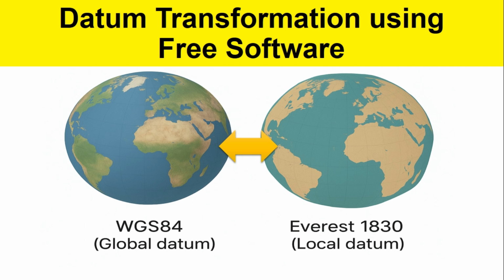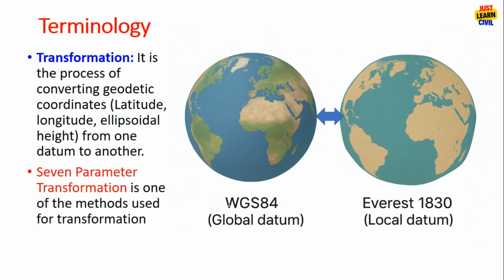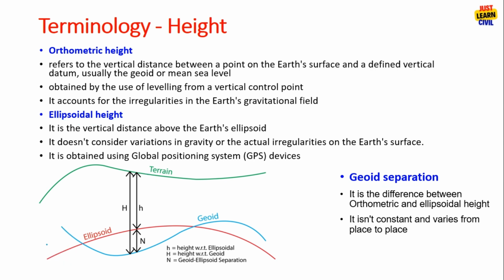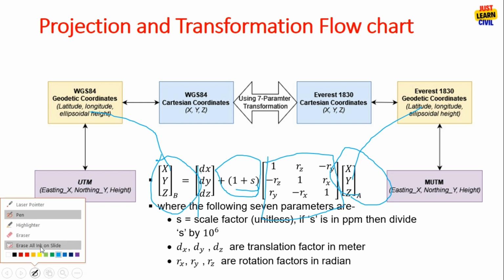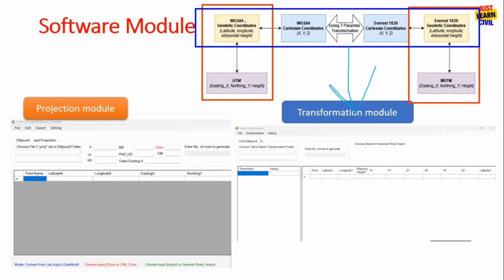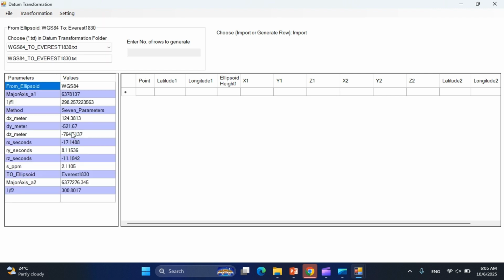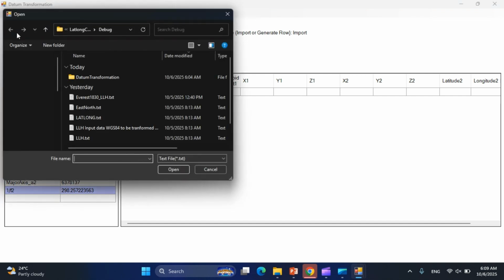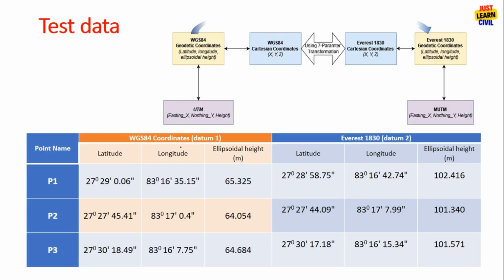Transformation of datum from global to local datum and vice versa using free software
In this video tutorial, you will learn about Transformation from one datum to another datum

Chapter 1: Terminology
Chapter 2: Projection and transformation flowchart
Chapter 3: Projection parameter
Chapter 4: Transformation parameter
Chapter 5: Test data using free software

You learn about-
geoid
datum
ellipsoid
datum vs geoid vs ellipsoid
projection coordinate system
Geodetic coordinate system
WGS84
Everest 1830
global datum
local datum
Orthometric heigh
Ellipsoidal height
geoid separation